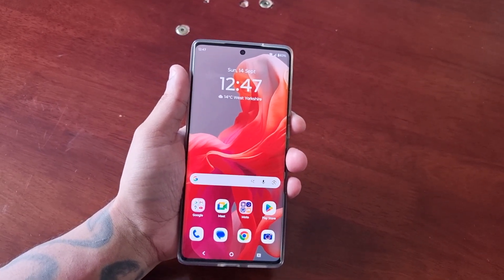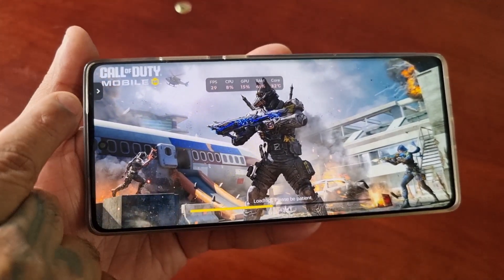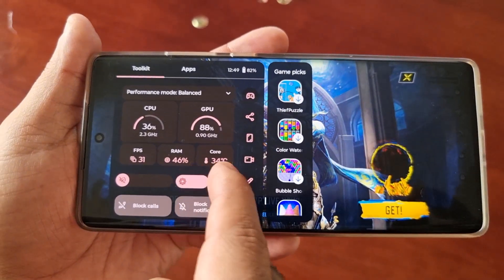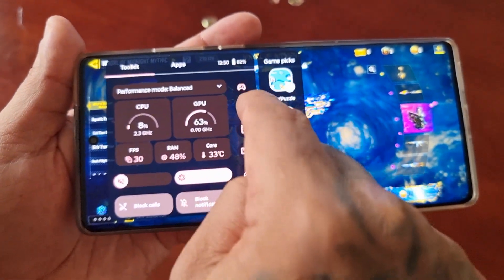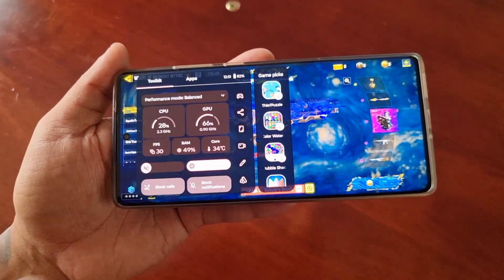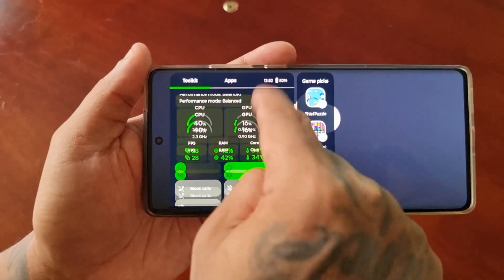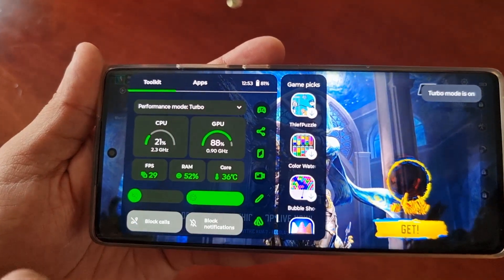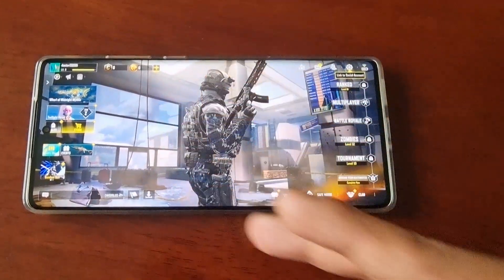Motorola G85 Enable Game Turbo Mode For Better Gaming Performance| Monitor Fps,Cpu ,Gpu Temperatures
Yo its ya boy the android doctor back again in todays video i will be showing you how to enable the Game Turbo Mode for the best gaming performance on the motorola g85 5g android phone! You can also use the gametime toolkit to access the toolbar to monitor the fps ,gpu,cpu,and the phones tempertures whilst you are playing your games.